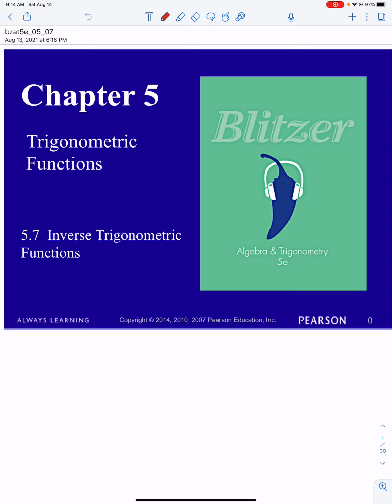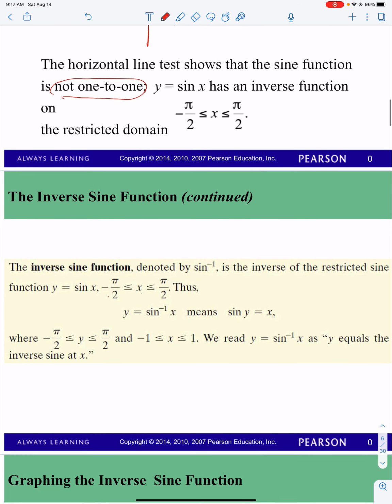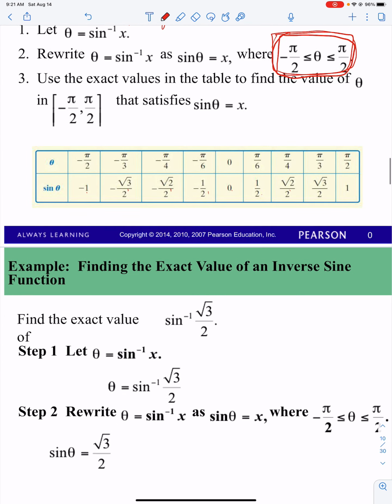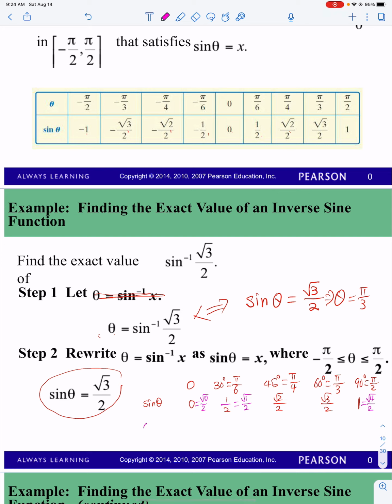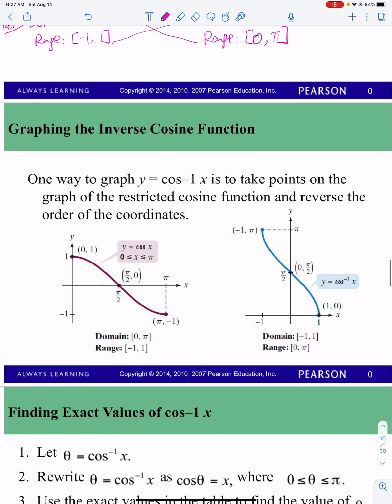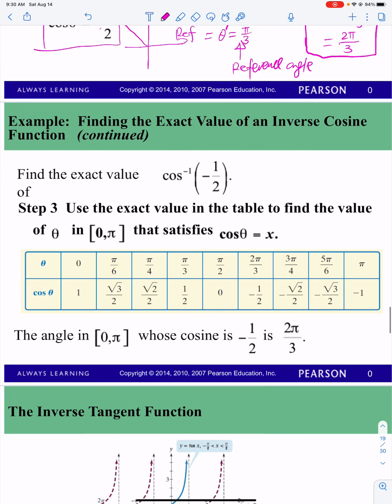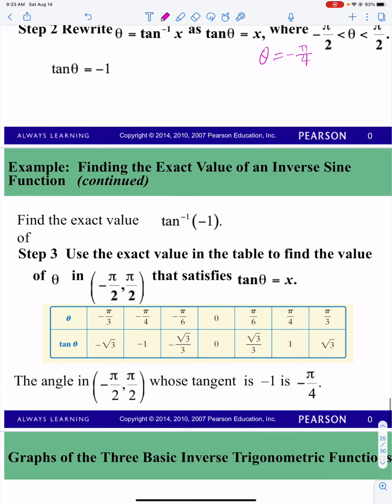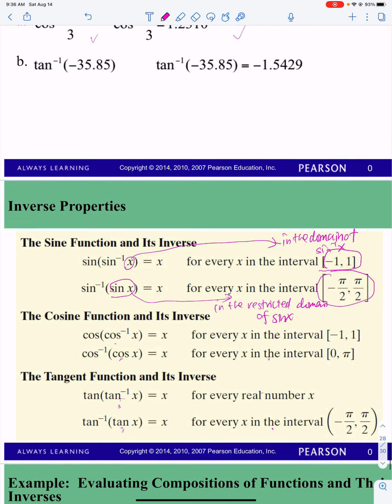Sec 5.7 inverse trig functions